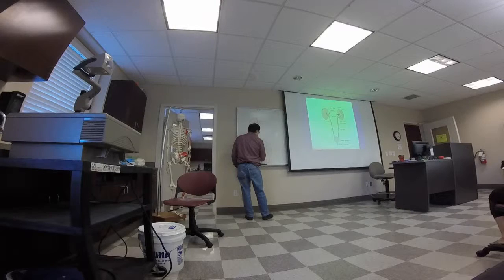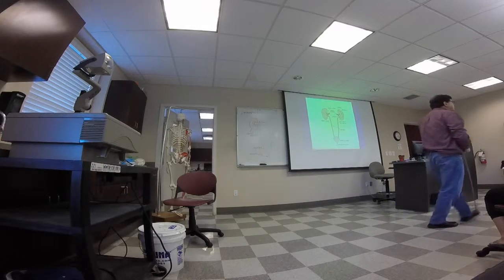Urinary system 1